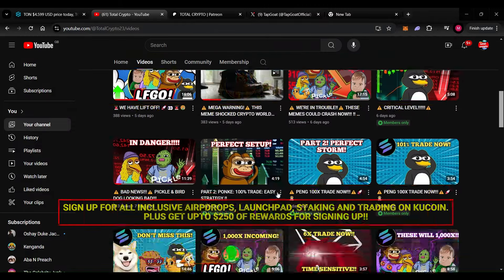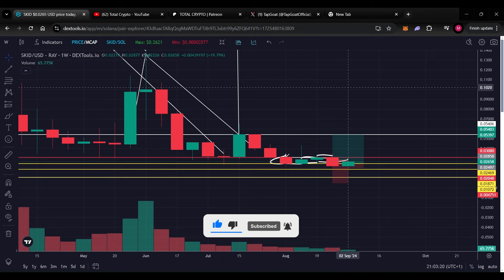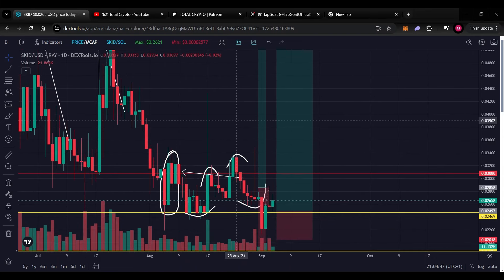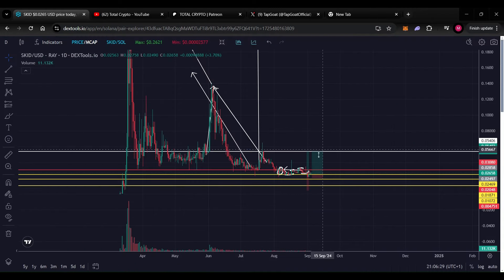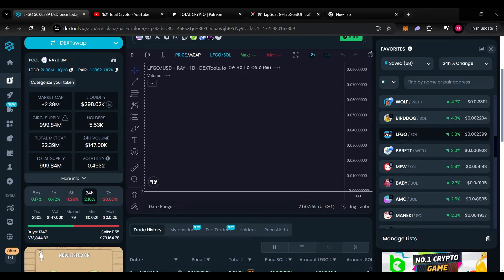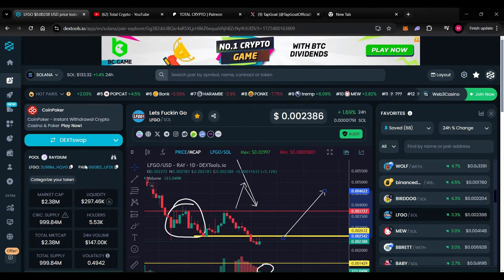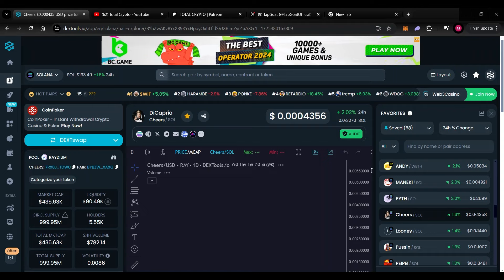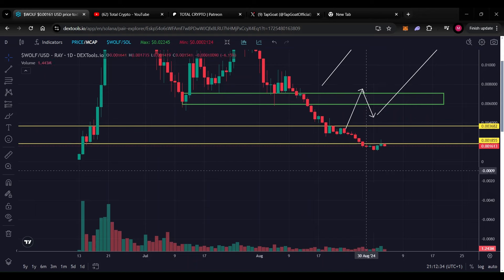⚠️ IT'S TIME !!!⚠️ BUY NOW OR YOU LOST!!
SOLANA VM BIGGESTV PRESALE LINK

FREE AND MAYBE BEST FREE AIRDROPS OF 2024!!! TAPGOAT

stay strong and diamond  hand 💎 ✋️

Exchanges

🏧Revolut 💳
Use my link for the number 1 choice for buying cryptos and spending

💸Taxscout💰
 Easiest, HASSLE-FREE, and Filed in as little as 48 hours to file your crypto tax!

Get your 10% off £145 for the most friendliest TAXSCOUT!